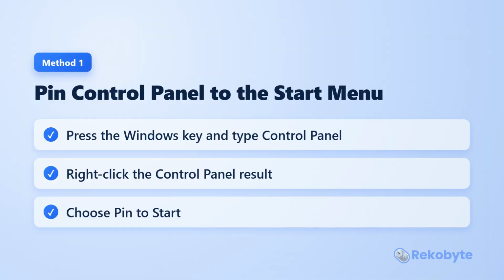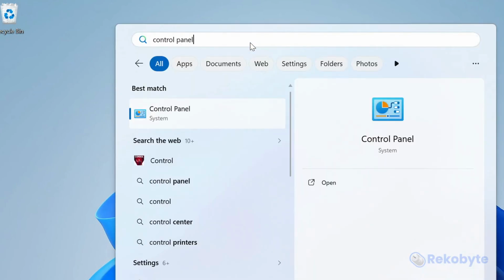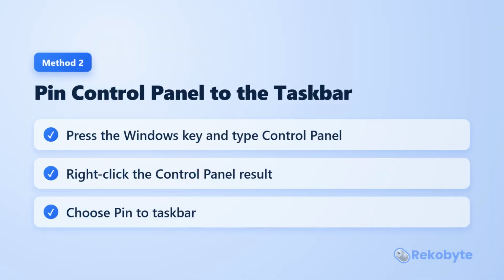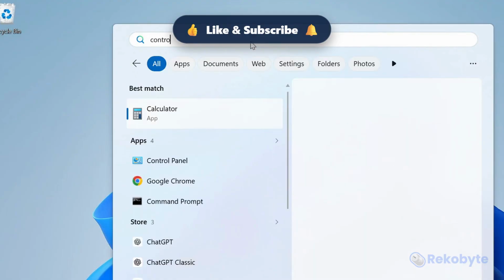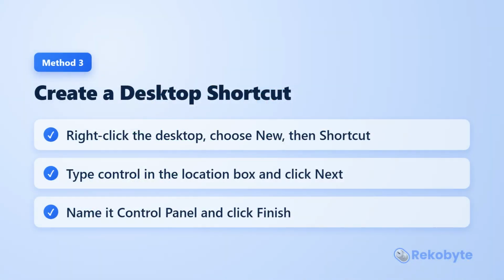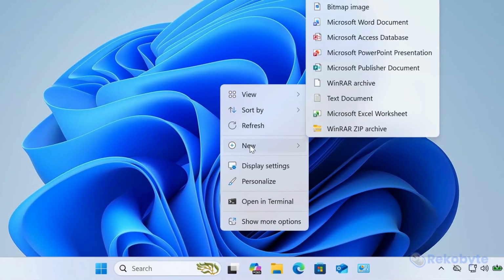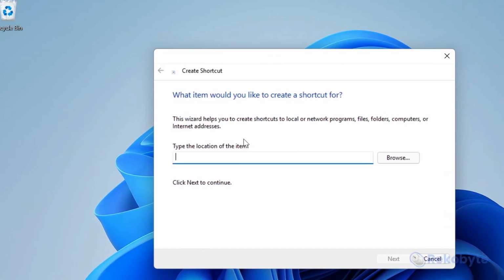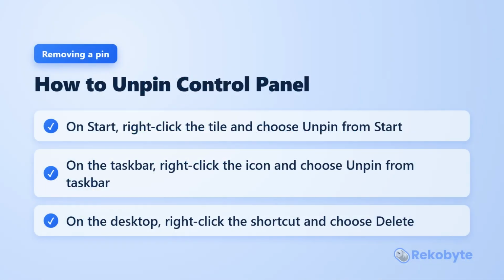How to Pin Control Panel in Windows 11 (3 Easy Ways)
Learn how to pin Control Panel in Windows 11 so it is always one click away. This guide
covers three methods, so you never have to search for it again.

No settings to dig through and nothing to install. Follow along and pick whichever
method suits you.

THREE WAYS
- Pin Control Panel to the Start menu
- Pin Control Panel to the taskbar (right from the search result)
- Create a desktop shortcut with the "control" command

Plus how to unpin Control Panel from any of those spots when you no longer need it.

Everything is shown on screen, step by step, so you can copy it exactly.

CHAPTERS
00:00 Intro
00:20 Method 1: Pin to the Start menu
00:46 Method 2: Pin to the taskbar
01:11 Method 3: Create a desktop shortcut
01:48 How to unpin Control Panel
02:02 Wrap-up

Windows how-to on the way.